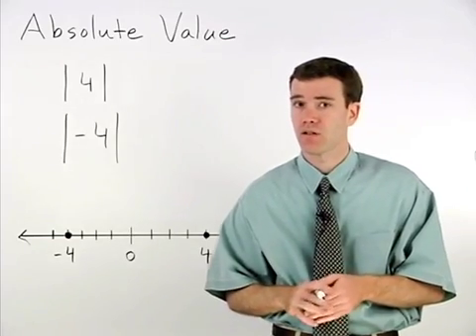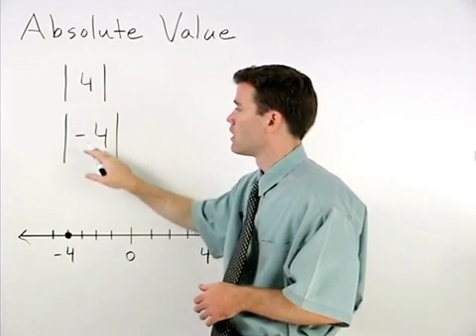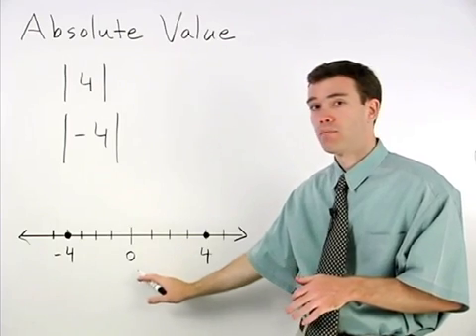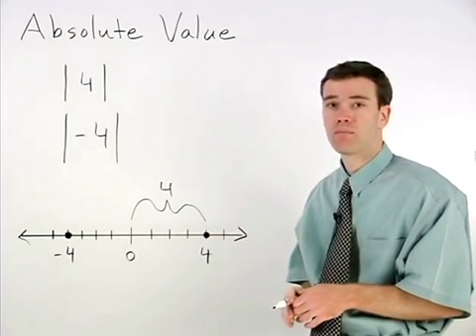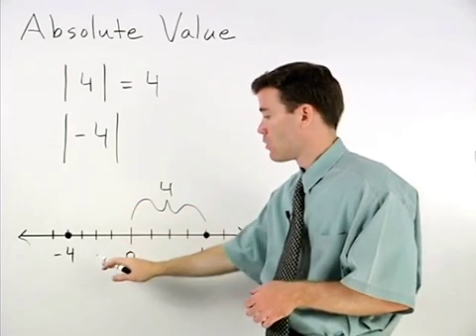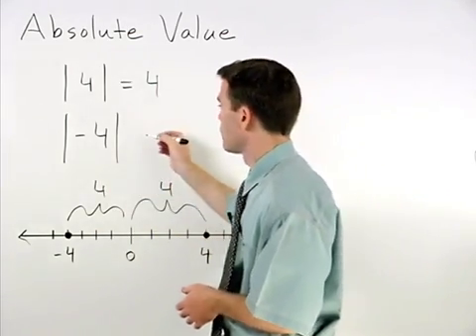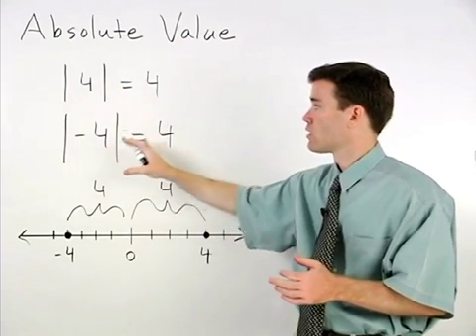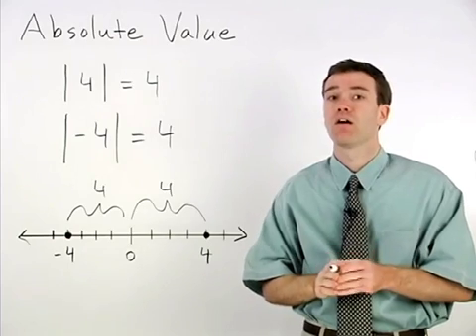Absolute Value | MathHelp.com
This lesson covers absolute value. Students learn that the absolute value of a number is its distance from zero on a number line. For example, the absolute value of --8 is +8, because --8 is 8 units from zero on the number line. Note that the absolute value of any positive or negative integer is positive. Students also learn that the first step to simplifying absolute value problems is to simplify inside the absolute value, if possible.